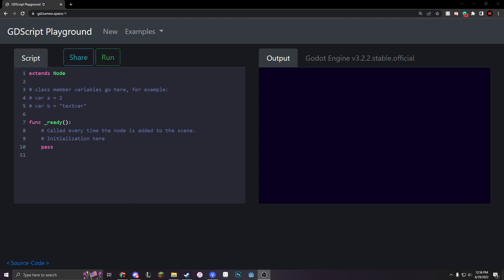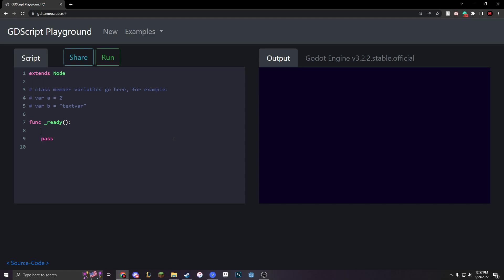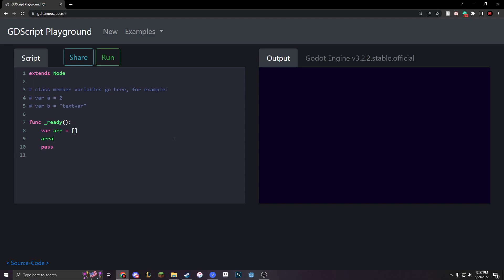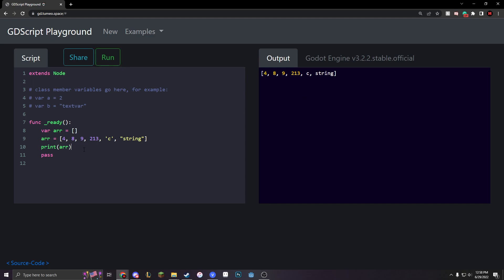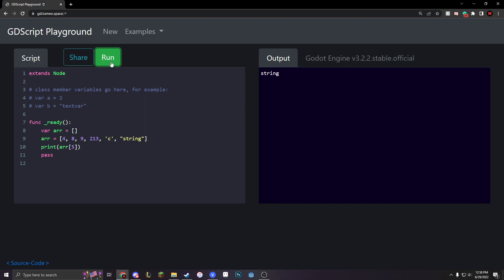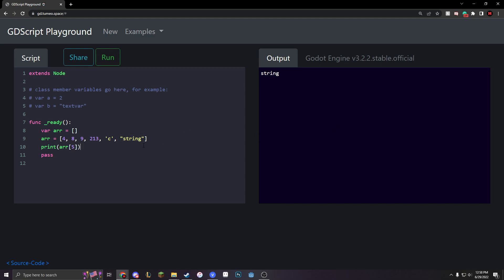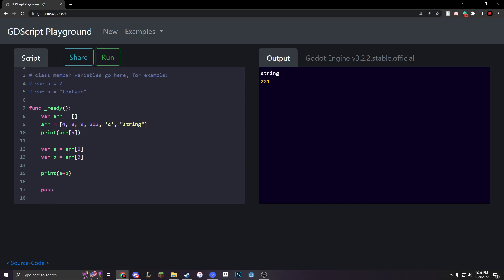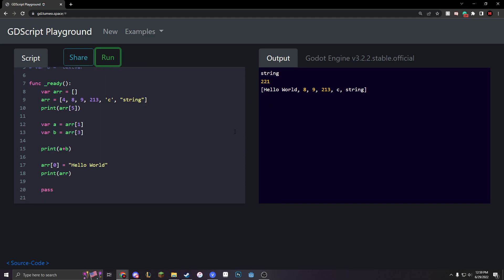Arrays | GDScript Tutorial | GameDev with Drew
Hello everyone! I am gone! Thank you all so much for watching my content, the next 12 days will be videos like this, short, sweet, to the point and all coding tutorials! I will be working on my game while I am gone and am eager to show you what I've been working on!